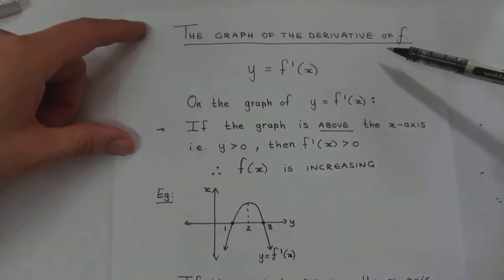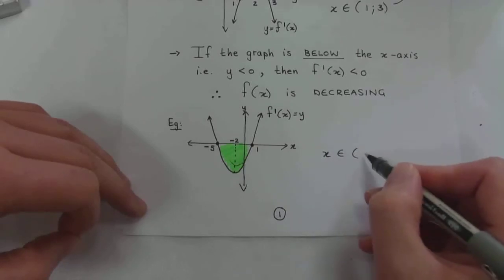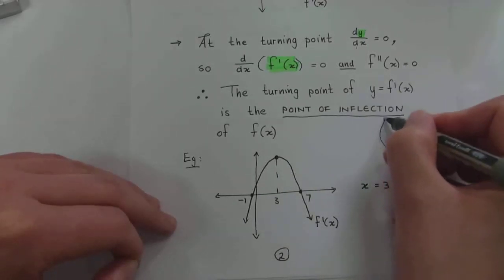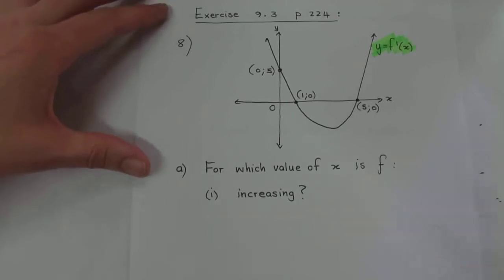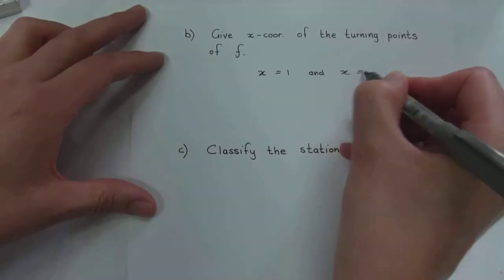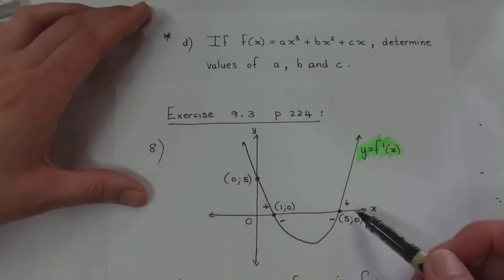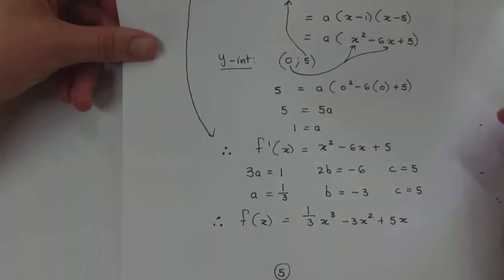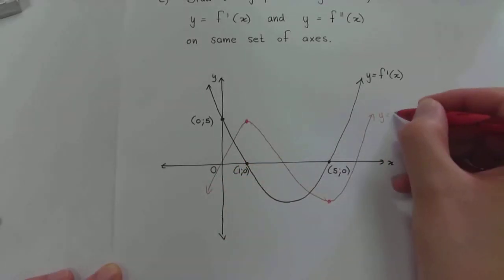Grade 12 Core Mathematics Graph of the Derivative of f